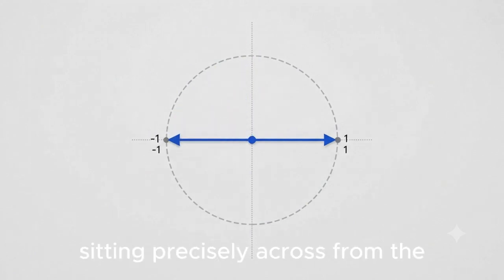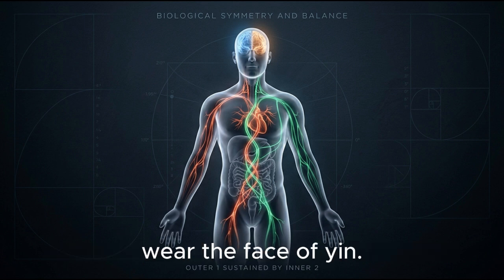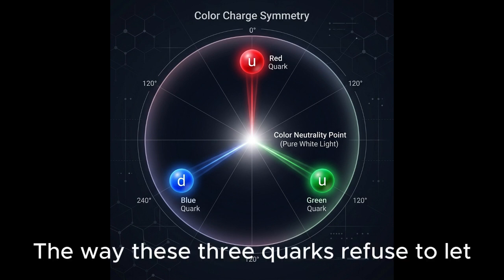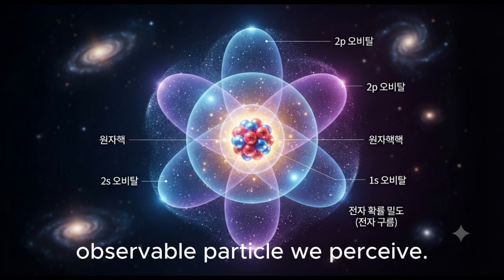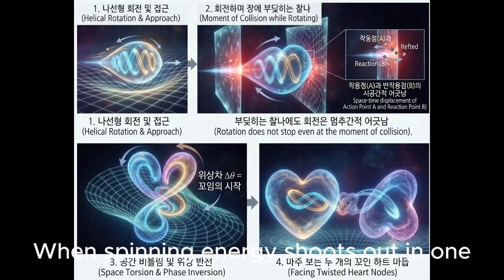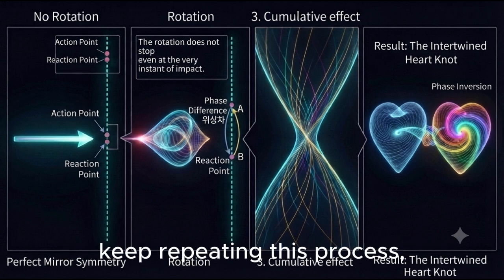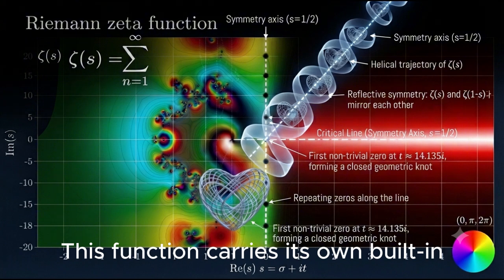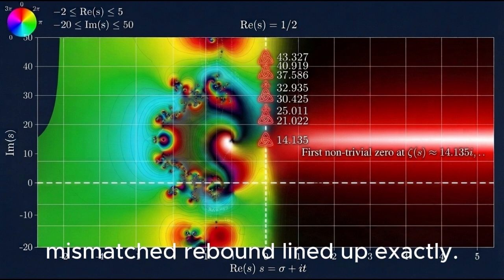The Reason for the Heart in Your Body - A Story of Two and Three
1. Electron Orbits: Confined to nuclear elliptical paths rather than free motion.

2. Hidden Symmetry ($i \times i = -1$): Dual balance of inside/outside Proton Quarks: A closed, balanced knot of three quarks at 120 degrees.

3. Riemann Zeta Function: Underlying patterns of symmetry and closure.

4. Evolutionary Hearts: Heart-shaped nodes formed by rotation, collision, and reversal.